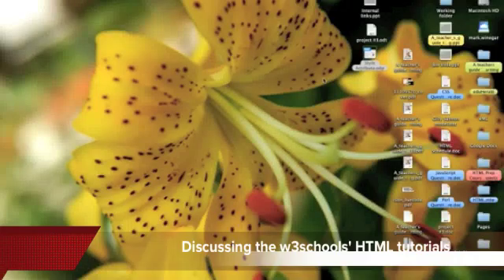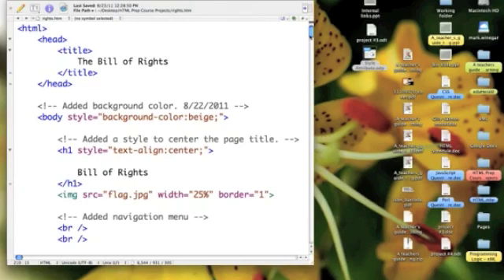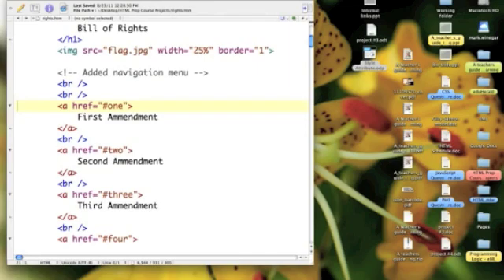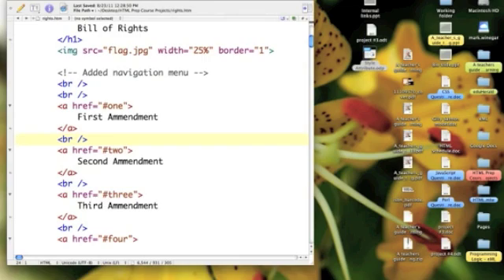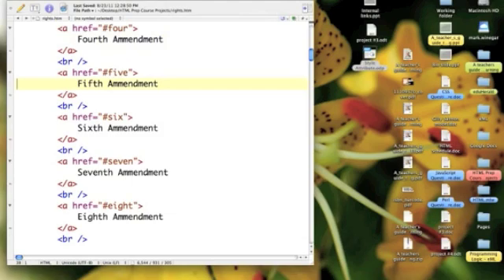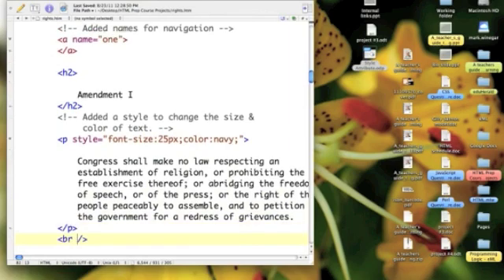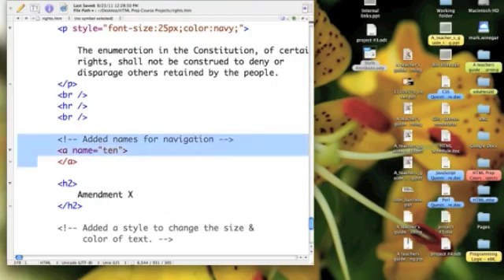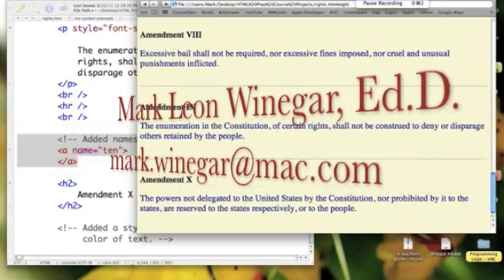HTML: Internal links II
Dr. Mark codes internal links into the Bill of Rights web page.

This podcast is a companion resource to w3schools' HTML tutorial